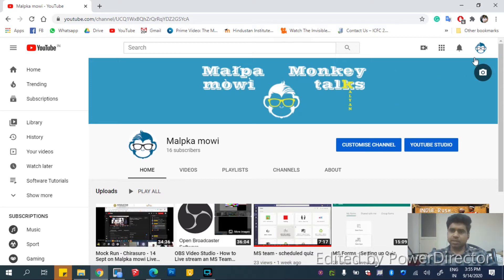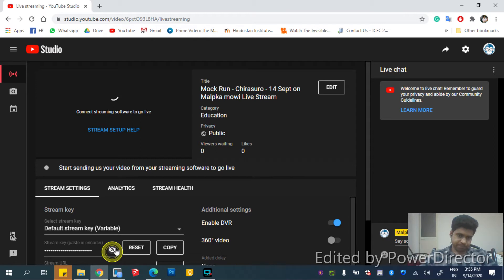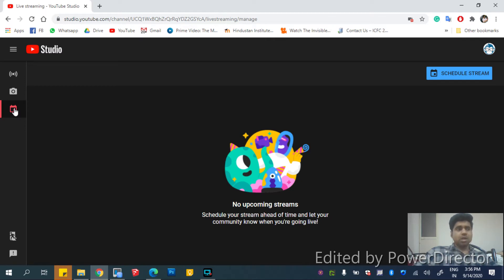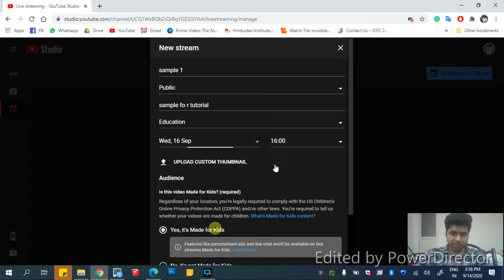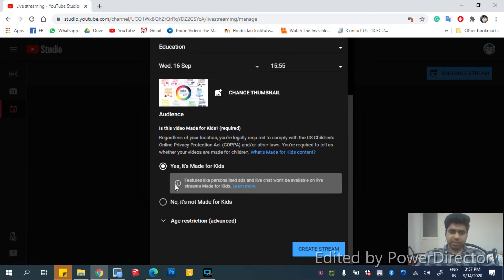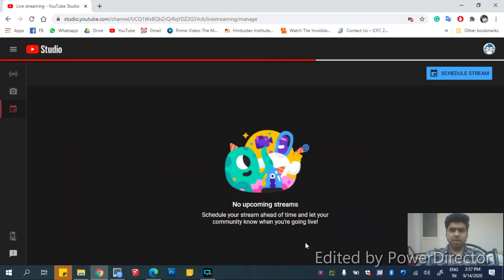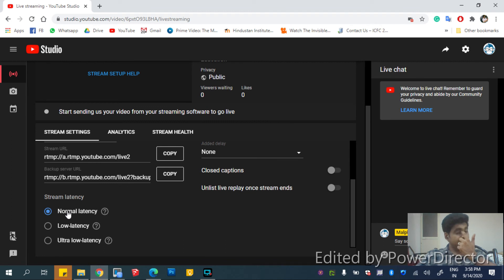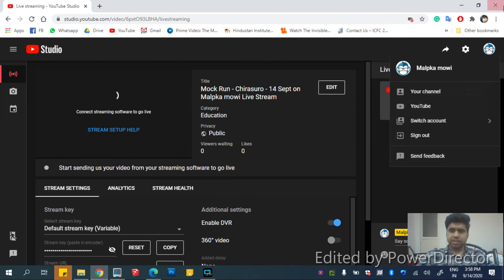How to schedule youtube live & get Youtube Stream Key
how to go live on youtube and how to get youtube live stream key. and other youtube settings